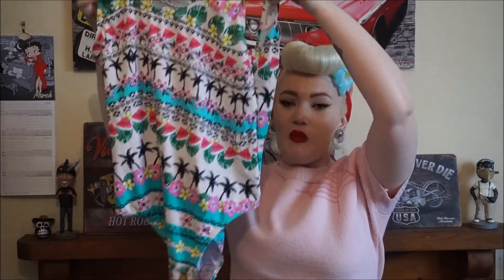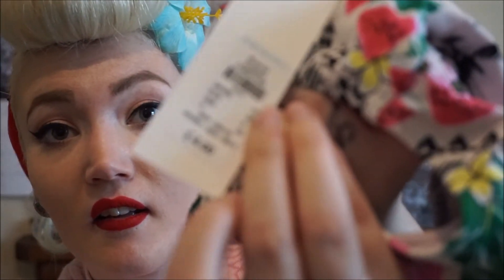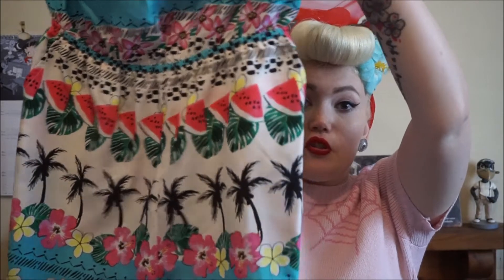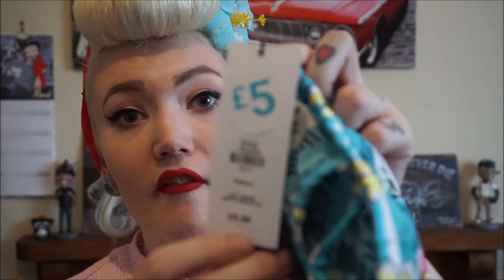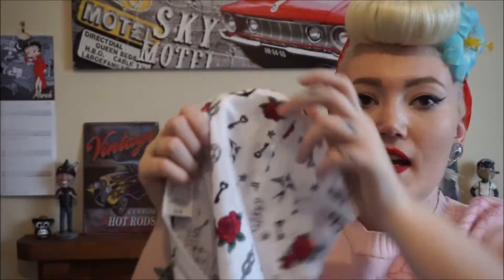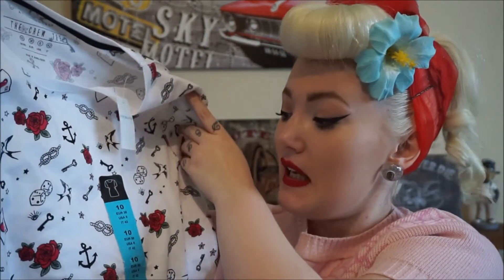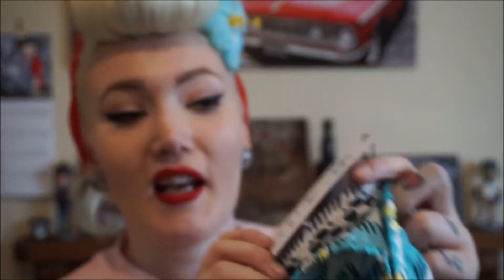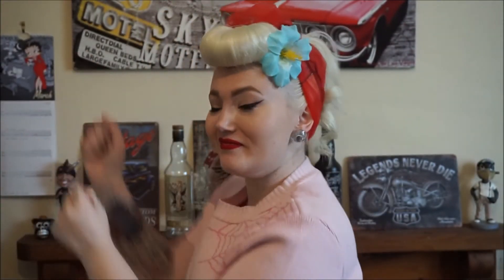Mini pin up bargain haul!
Thank you all so much for watching my haul video! Primark has amazing cheap goodies for summer! very excited!